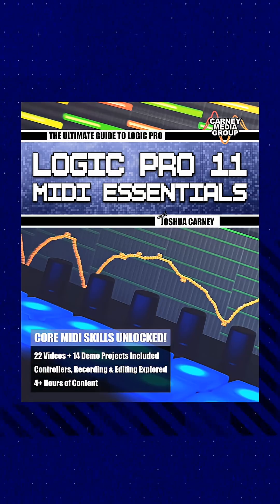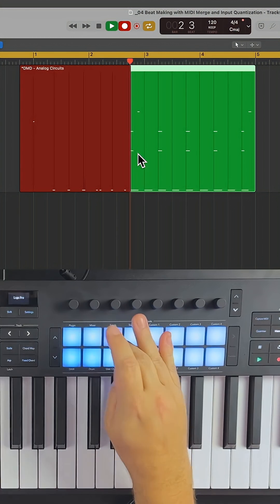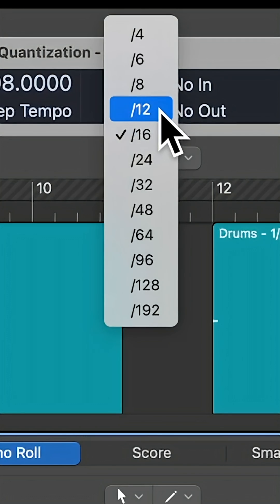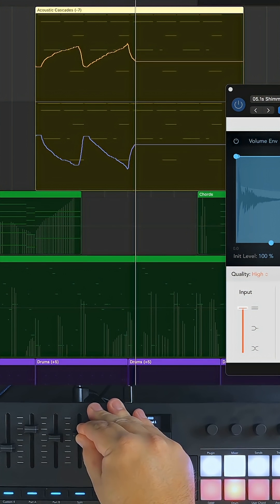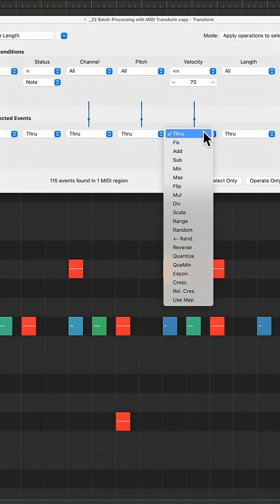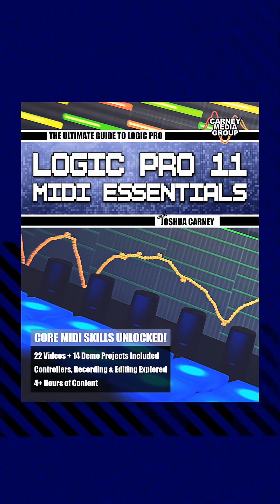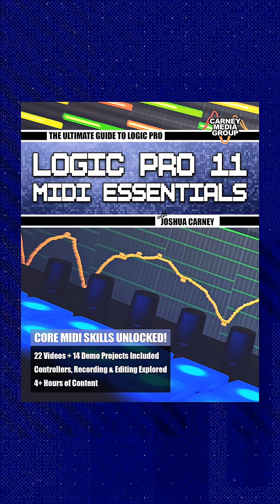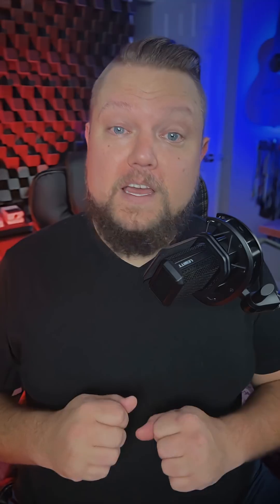Logic Pro 11: MIDI Essentials Course Now Available!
My Logic Pro 11: MIDI Essentials course is now available on YouTube and at LogicProGuide.com.

Get the LP11 MIDI Course!